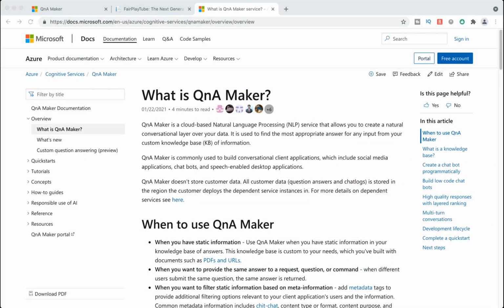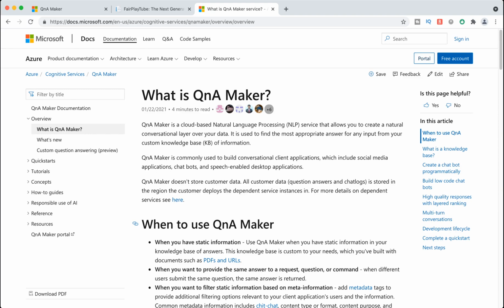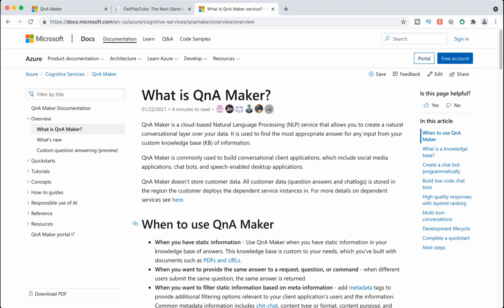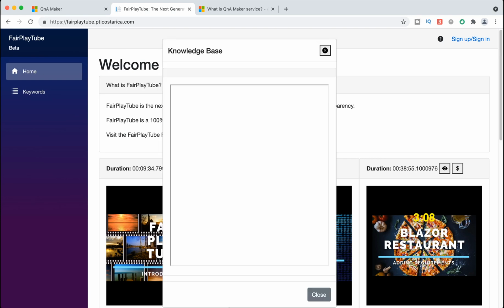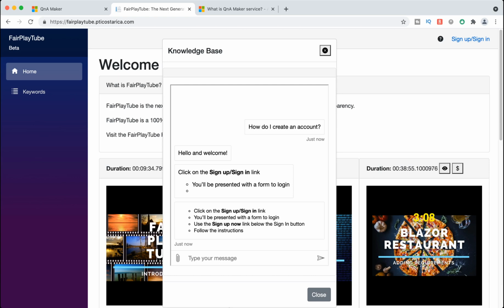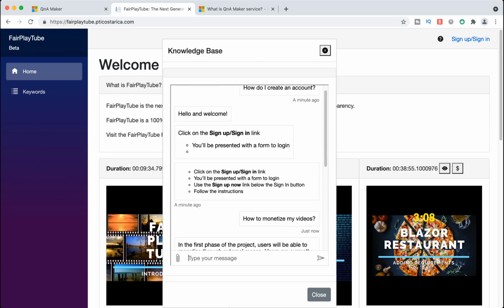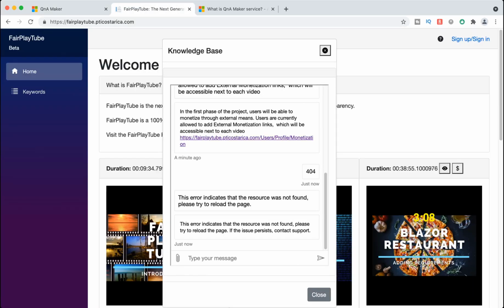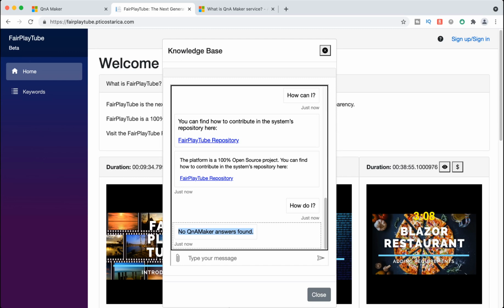Using Azure QnA Maker in FairPlayTube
A quick introduction on what is Azure QnA maker and how we use it in FairPlayTube The Next Generation of Video Sharing Portals.
Azure QnA can be integrated with Azure bots to have a support or customer service chatbot, using data from your Knowledge Base!